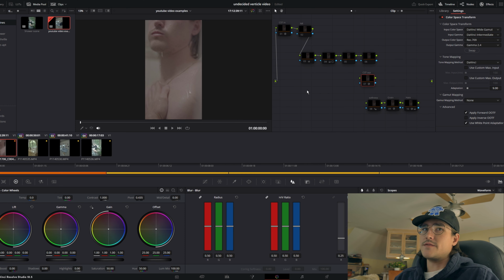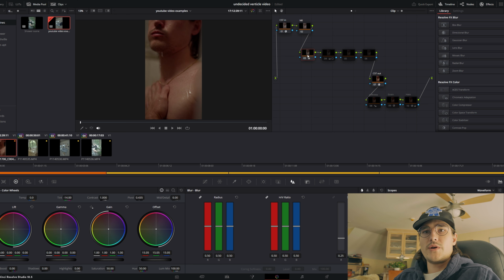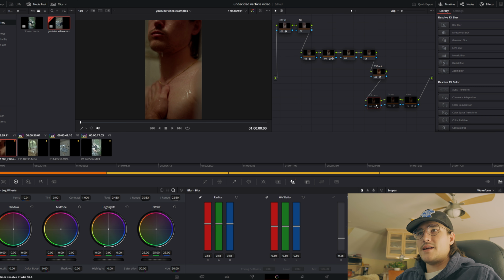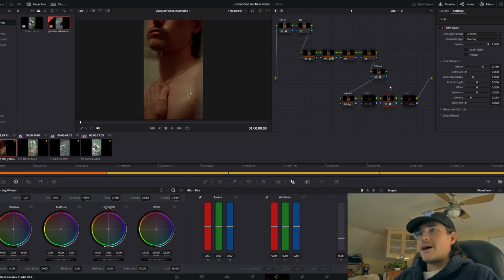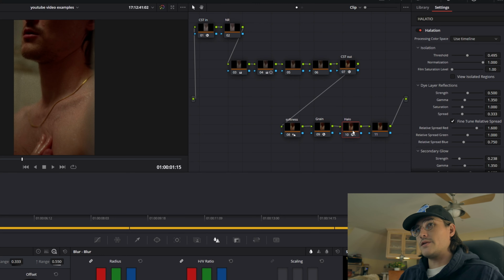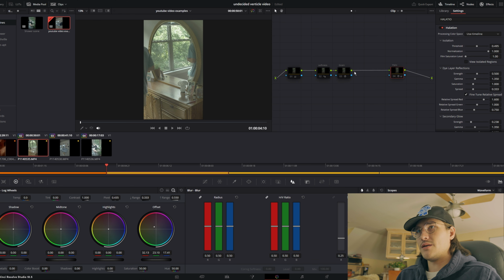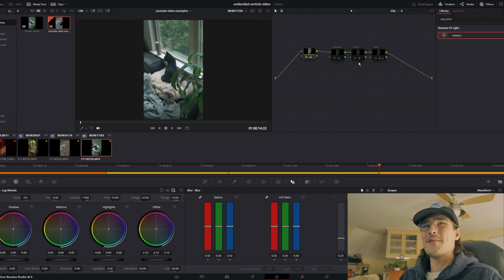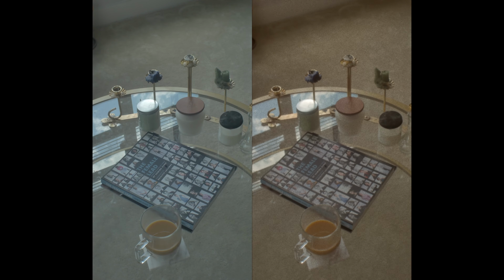Creating Vintage Vibes | Simple Retro Color Grades in DaVinci Resolve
Reupload from my production company account @FilmicFrontier
Unlock the Charm of Retro Aesthetics with Simple Color Grading in DaVinci Resolve! 🎞️

Are you a fan of the timeless vintage look? In this tutorial, we'll show you how to effortlessly transform your modern footage into a nostalgic masterpiece using DaVinci Resolve's powerful color grading tools.

What You'll Learn:
- Quick and easy steps to achieve a retro vibe in your videos
- How to use DaVinci Resolve's intuitive color grading features
- Techniques to bring out warm tones, faded colors, and that classic film look
- Adding subtle grain and texture for an authentic vintage feel

Whether you're working on a music video, short film, or just want to add a touch of nostalgia to your content, this tutorial will guide you through the process step by step.

✍️ Got questions or suggestions? Drop them in the comments section below. Let's dive into the world of retro color grading together! 🎨📽️